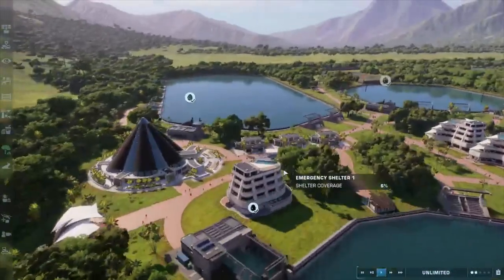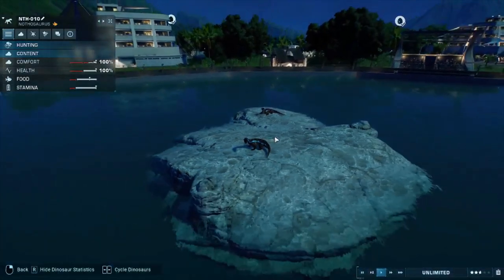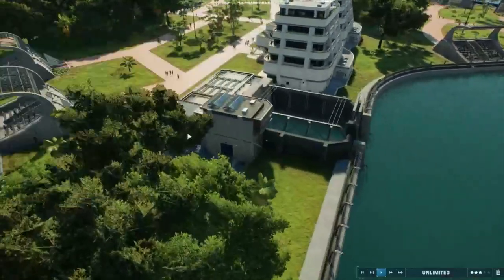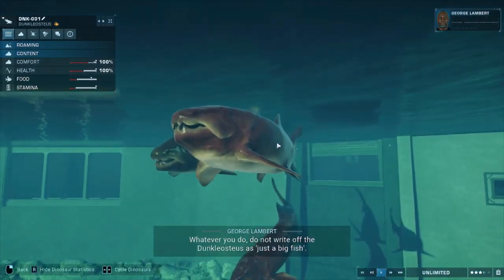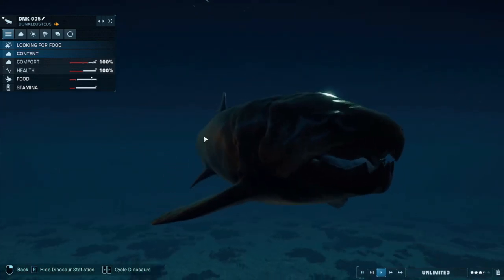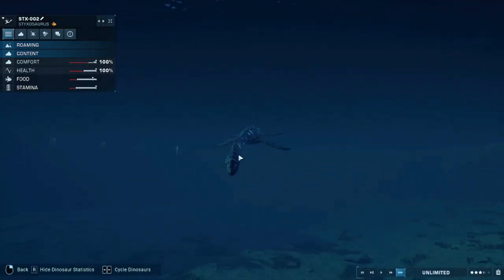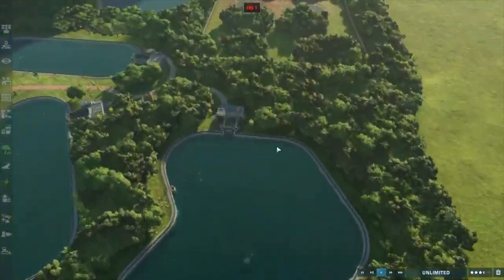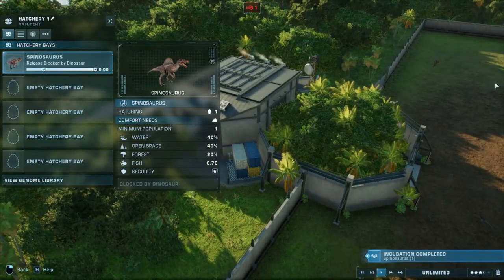New Marine Species Pack and Update 7 Showcase!!! Jurassic World Evolution 2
The new DLC has released, with all new species, Dunkleosteus, Shonisaurus, Nothosaurus and Archelon, as well as a new Underwater Viewing Gallery, Rock Platform, Custom Challenge Modes, Marine Social Interactions and so much more!!! Enjoy!!!